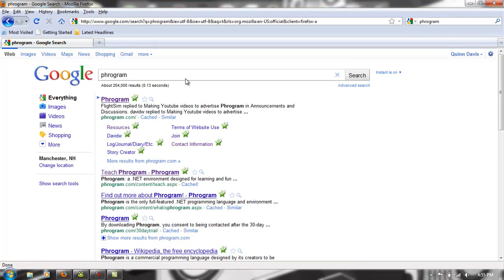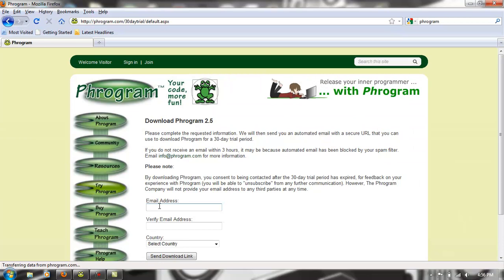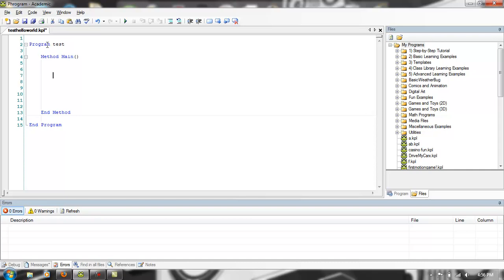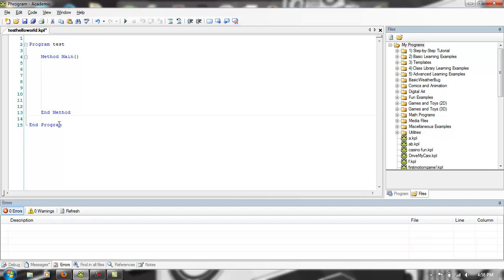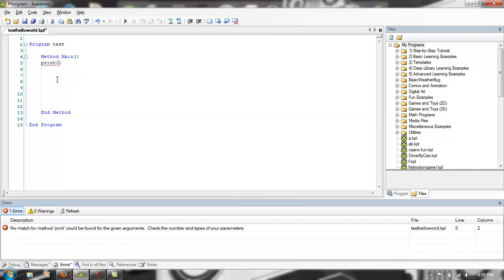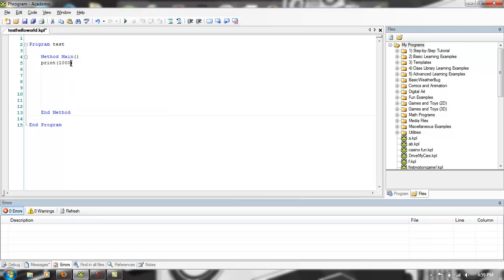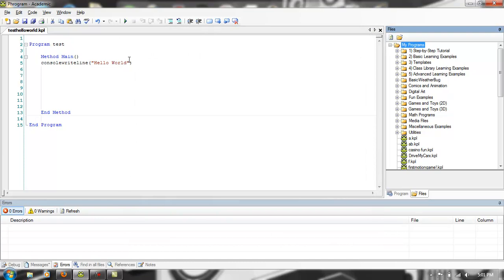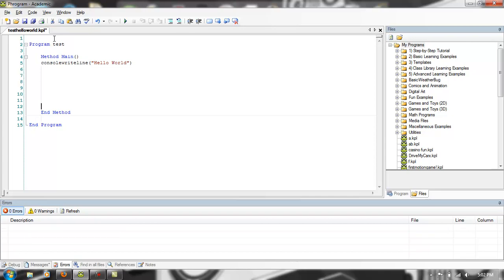phrogram programing tutorial 1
learn how to program with a simple code